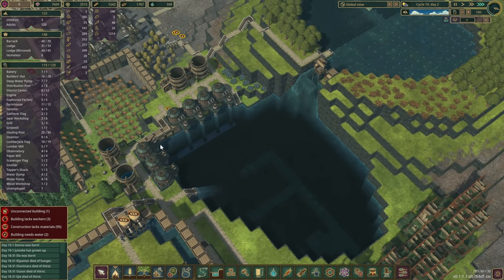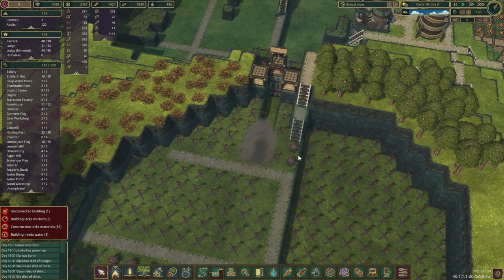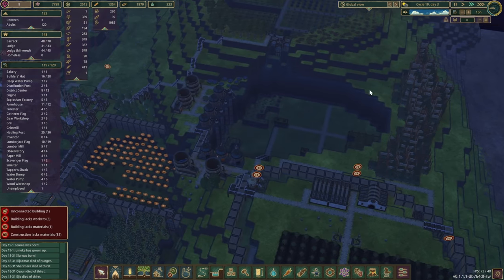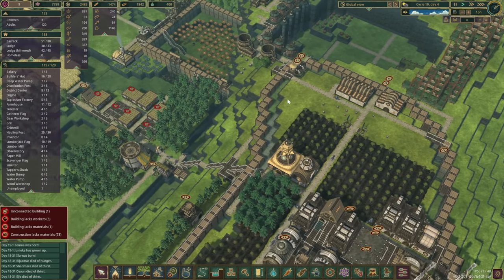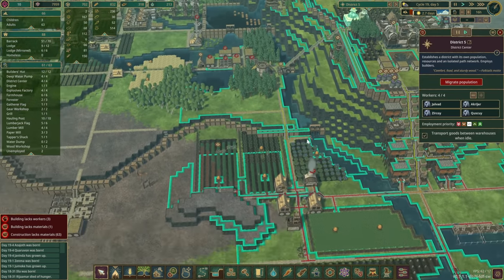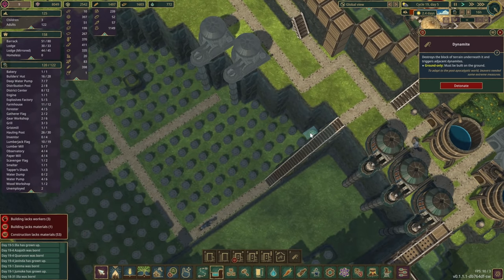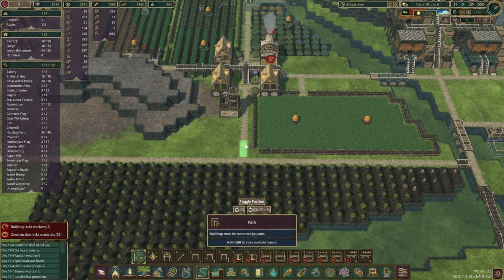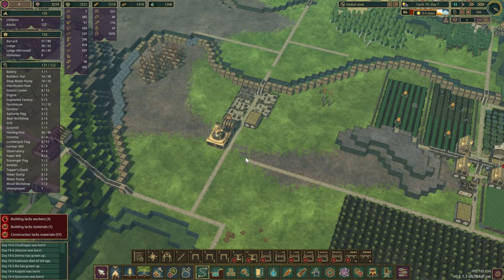TIMBERBORN | Brave Beavers Save Us From Extinction | E14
Timberborn - In this episode the beavers have to make some very tough decisions. The colony faces a near extinction event as the reservoirs dry up.

UnifiedFactions
DraggableUtils
EmploymentPriority
ExtendedArchitecture